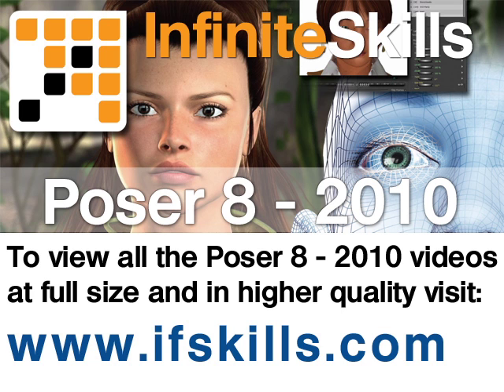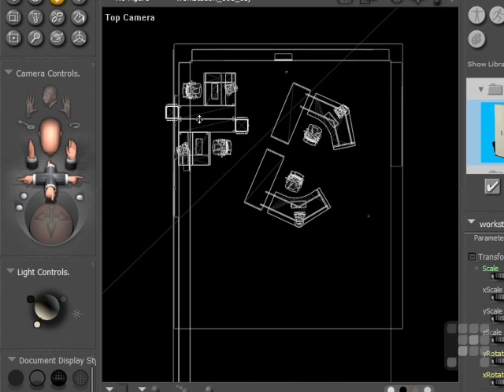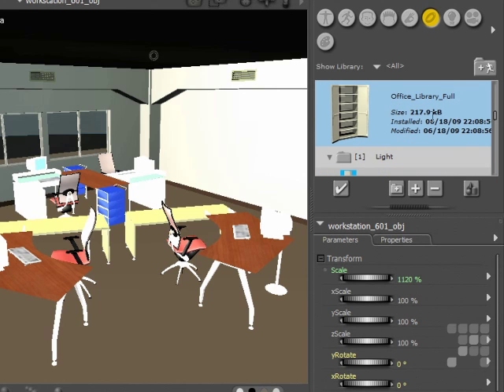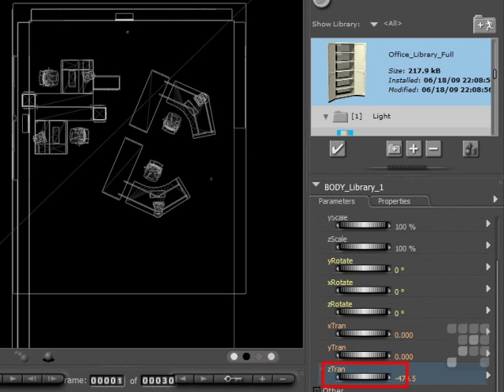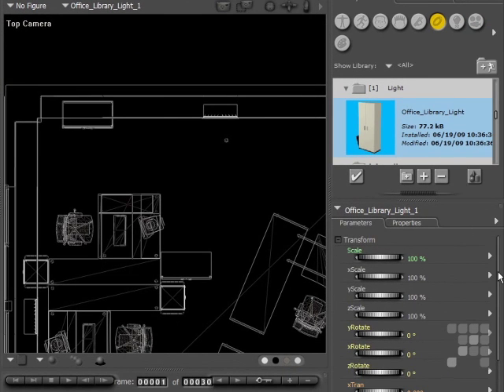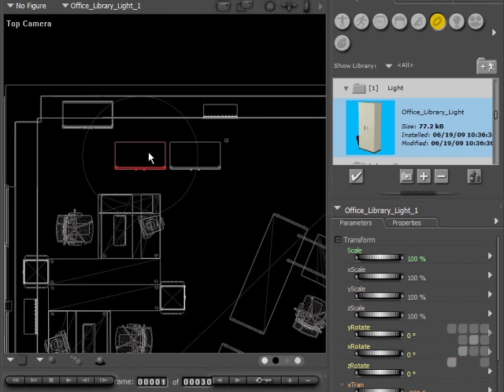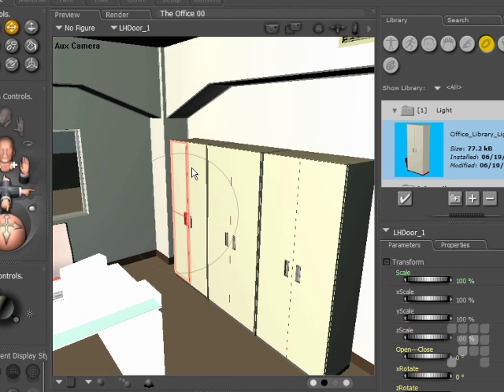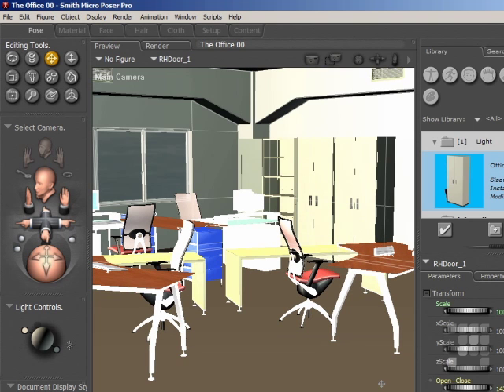Duplicating Props - Poser 8 - Poser Pro 2010 Tutorial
This Poser 8 - Poser Pro 2010 Tutorial shows how to duplicate props in Poser. Authored by Poser Expert Steve Pubrick, this training video is just a short extract from the full 13 hour course.